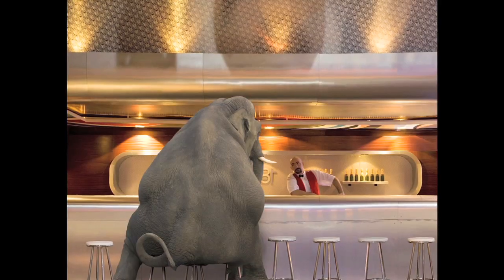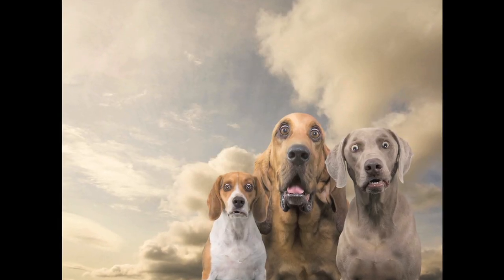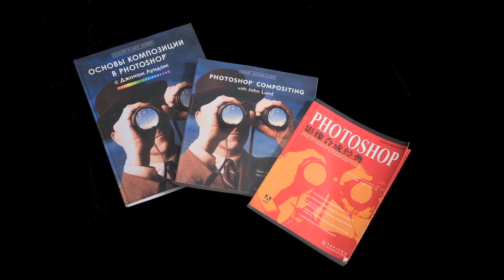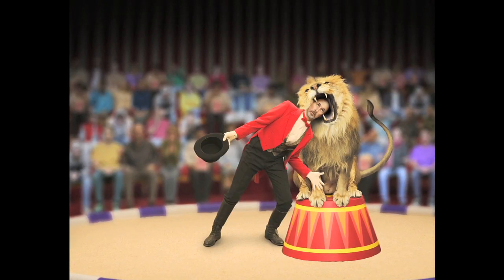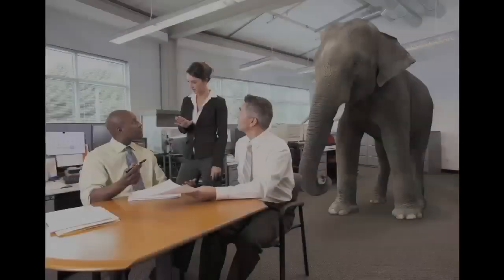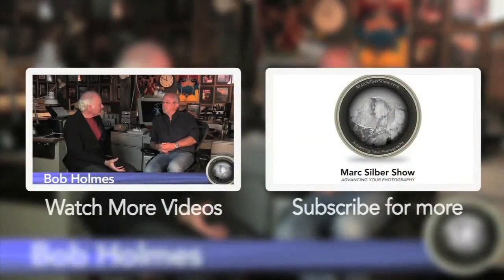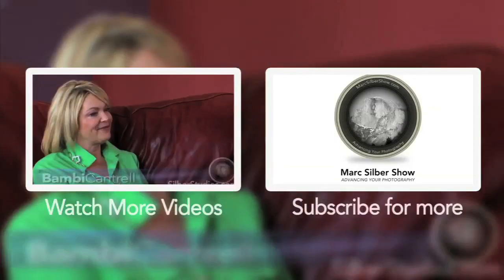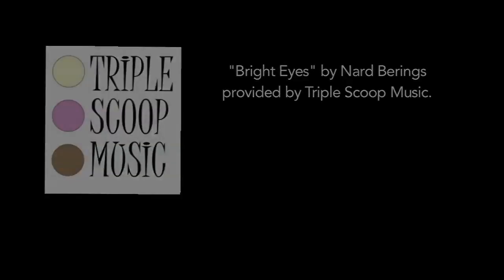How to Take Great Stock Photos - John Lund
Marc interviews John Lund, an award-winning San Francisco stock photographer. Watch as he explains his techniques for taking unique stock photos that stand out from the crowd, and learn inside secrets for creating stock photography as well as down-to-earth tips for photographers of all levels. John takes us through the steps he follows to create photos that stop people in their tracks. His passion is to create new photographic realities, which he has been doing for 30 years.

0:00 - Introduction to John Lund
0:41 - John's Style of Photography
1:06 - Biggest Passion About Photography
1:23 - Most Memorable Photo
2:00 - Steps Into Creating Images
2:58 - Tips on Creating Memorable Photos
3:59 - Final Tips & Advice